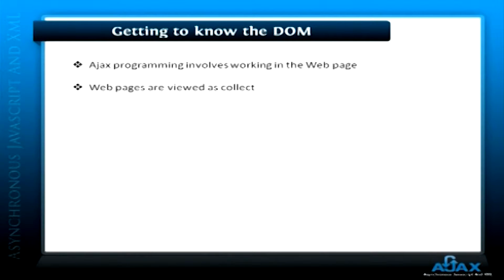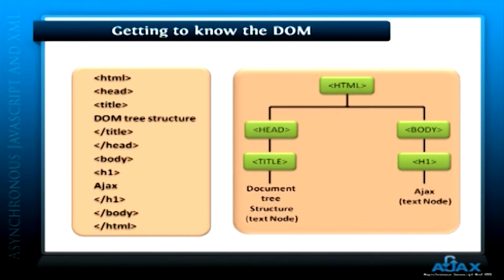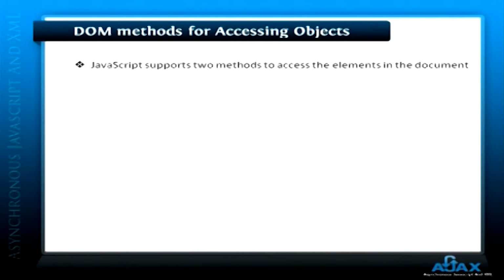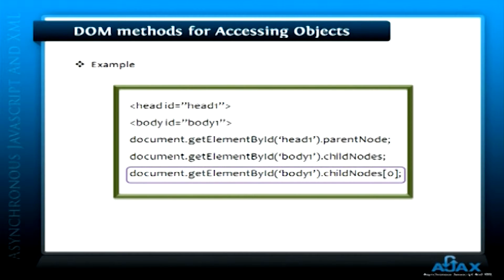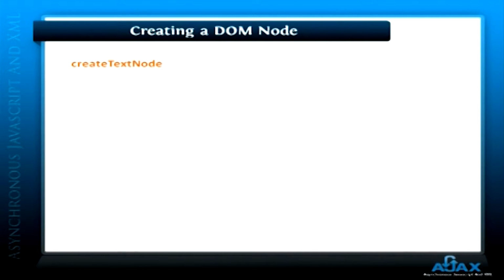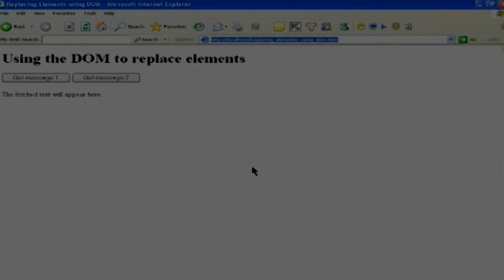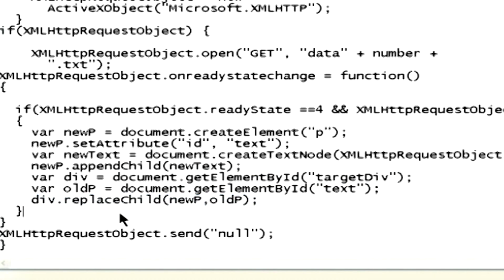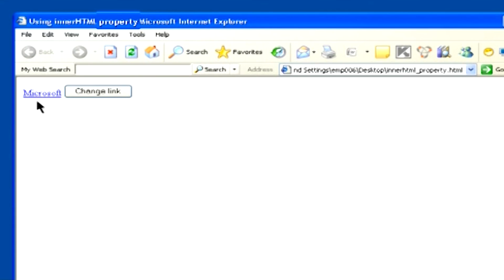Tutorial for Ajax | Getting to know the DOM | Learn Ajax for Beginners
Tutorial for Ajax, Getting to know the DOM